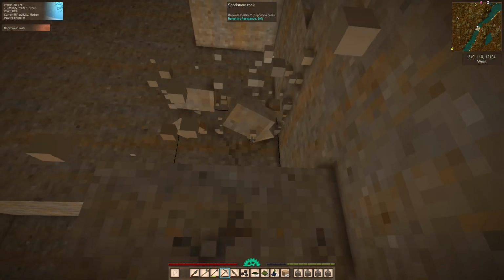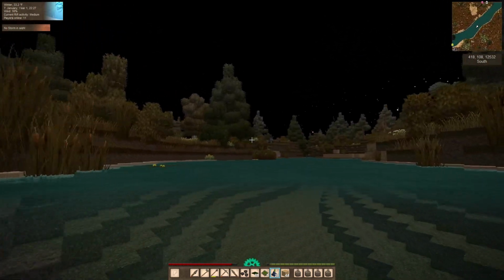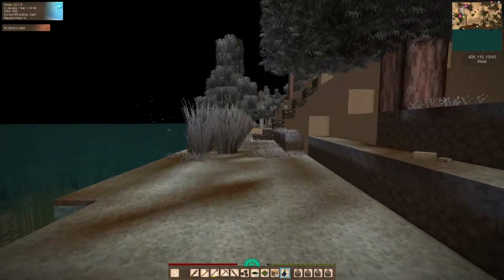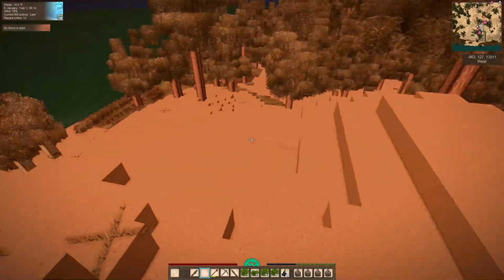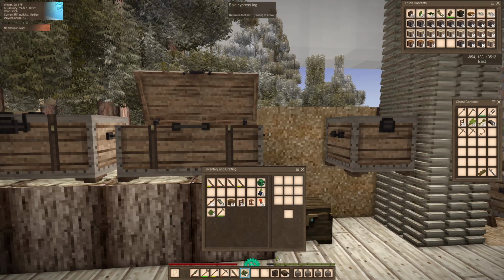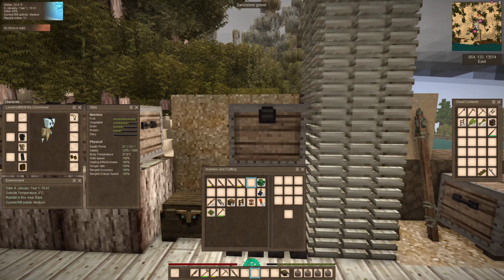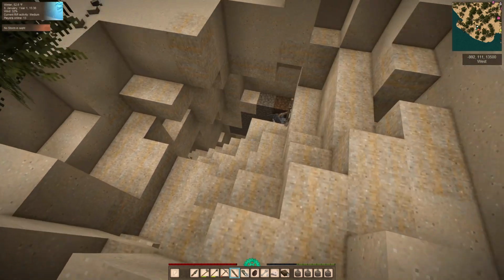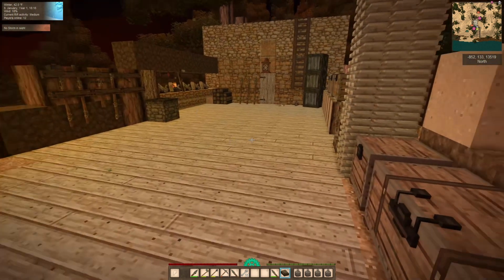Episode 15 of LoneWolf's Lets Play Vintage Story on the Riverlands world, Aura Fury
I continue to mine out the dam in the river that flows south to get me back to my base.
I complete the dam removal and ride the river toward home.
Arrived home to find sub-freezing temperatures.
Wolves are near my base.
The berries have stopped growing for the season.
No farms yet.
We are in trouble for food for the winter I fear.
Killed some wolves.

The other voices that you hear are: QPTech and Konfu.